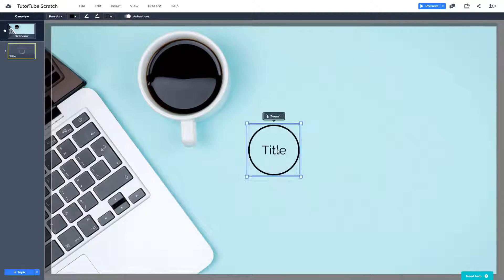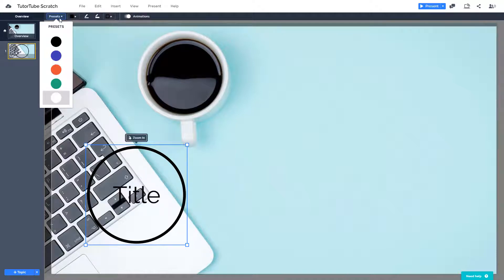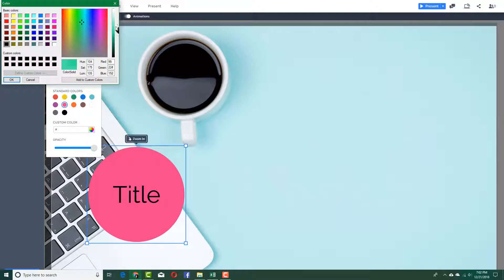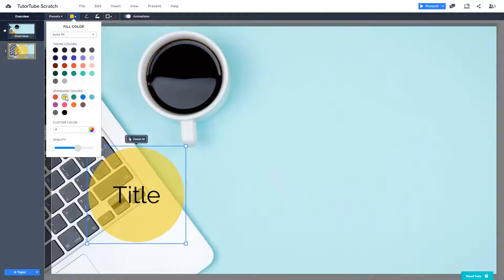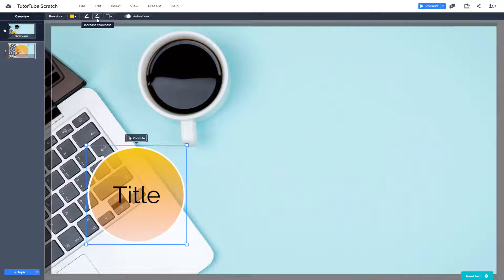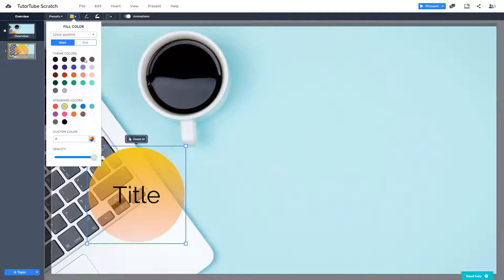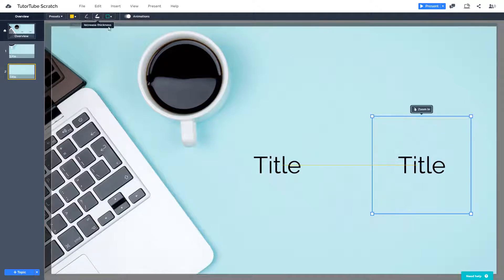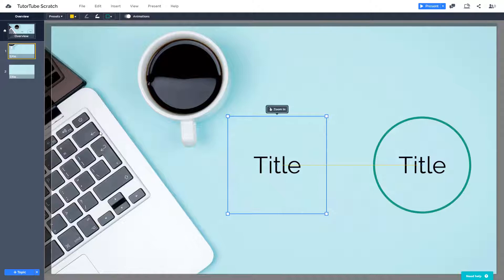Prezi Tutorial - Lesson 6 - Editing Topics and Sub-Topics Styles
In this tutorial, we will be discussing on Editing Topics and Sub-Topics Styles in Prezi.
Learn the basics of using Prezi, including the layout management, inserting different elements and animation

This tutorial was made using Prezi Next, which is an upgrade to Prezi Classic.